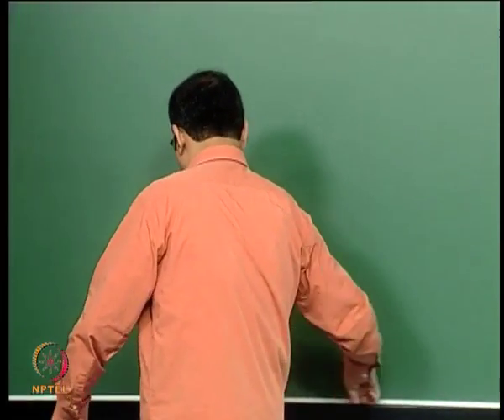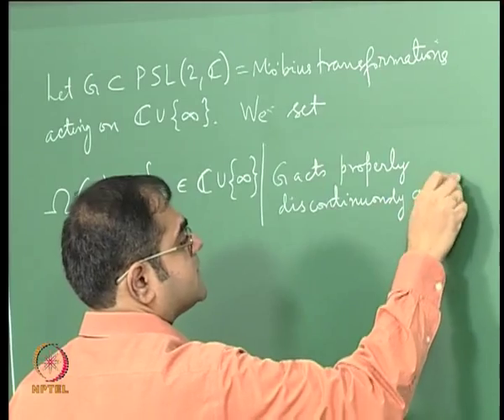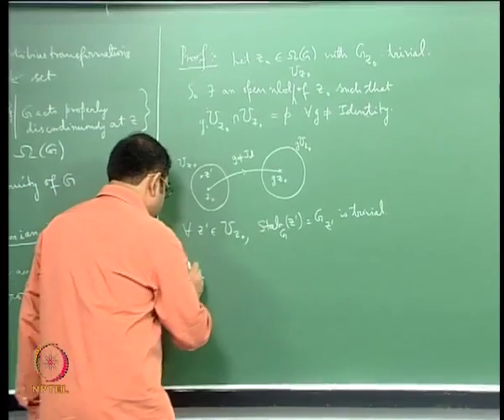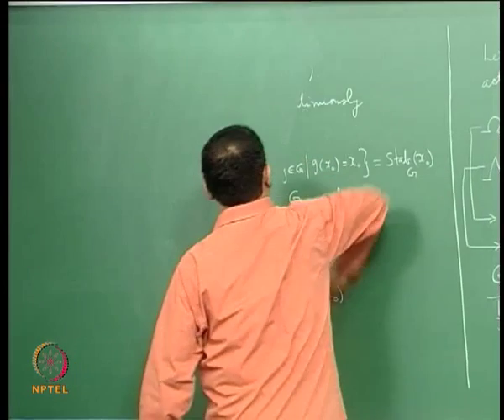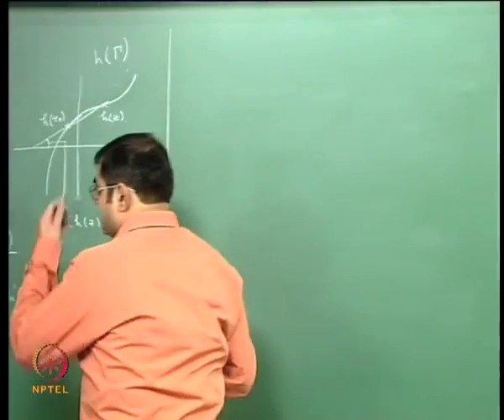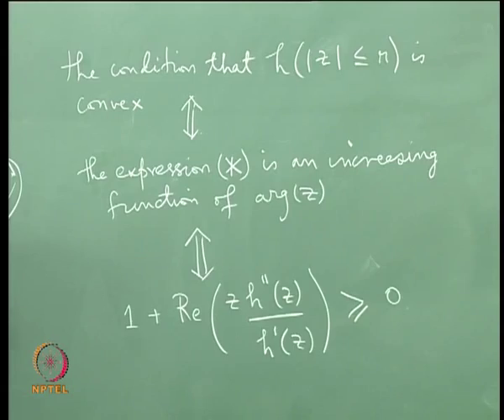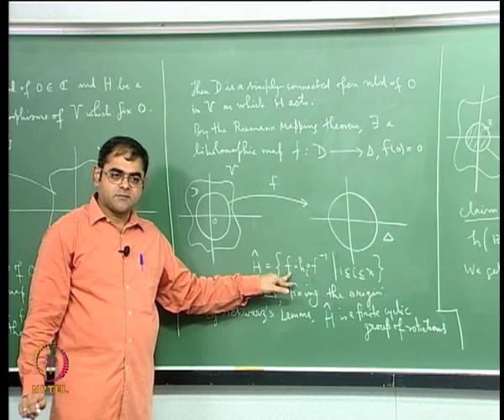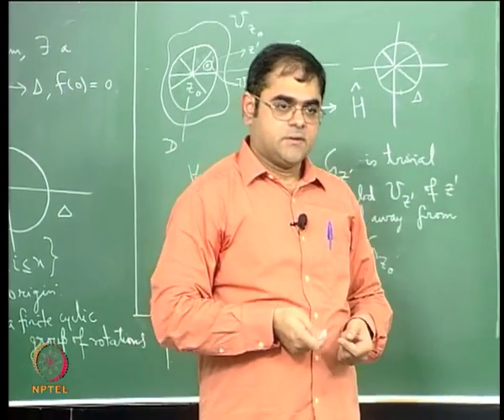Mod-05 Lec-26 Local Actions at the Region of Discontinuity of a Kleinian Subgroup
An Introduction to Riemann Surfaces and Algebraic Curves: Complex 1-Tori and Elliptic Curves by Dr. T.E. Venkata Balaji, Department of Mathematics, IIT Madras.